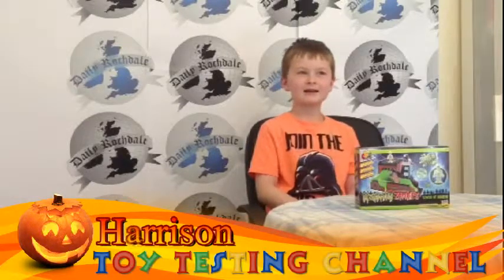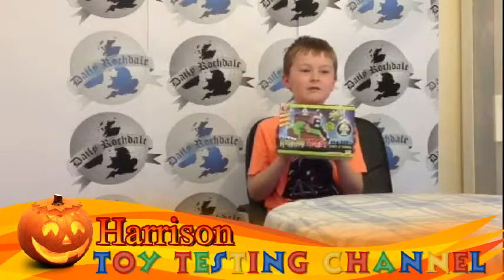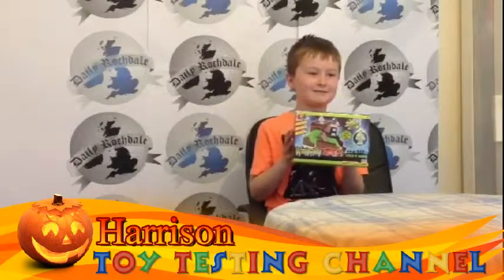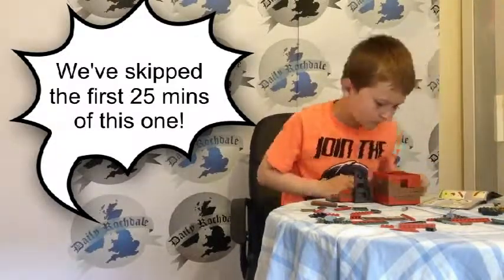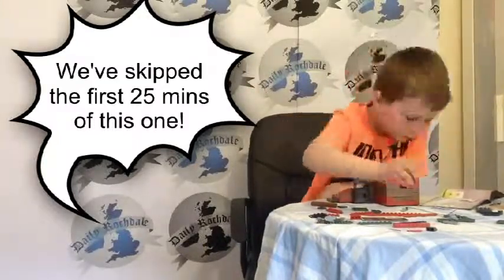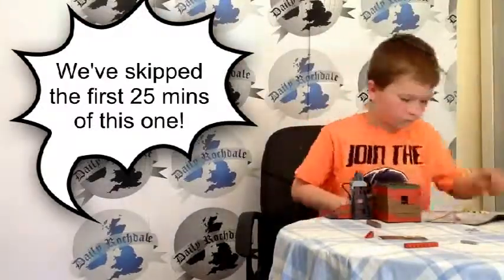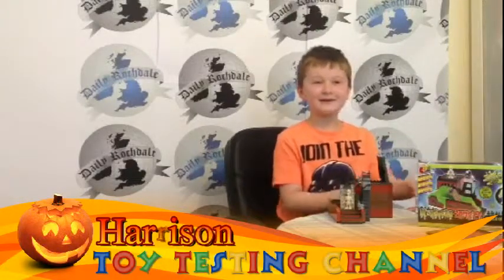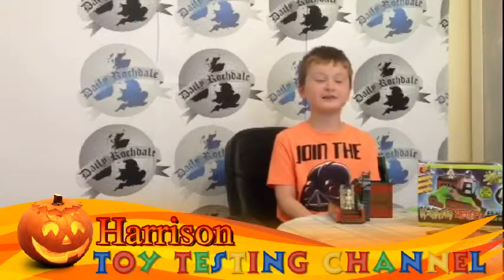Toy Testing Channel Vol 2 Monsters Vs. Zombies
This week Harrison tests a Monsters Vs. Zombies toy purchased from Wilkinson in the Wheatsheaf Shopping Centre, Rochdale